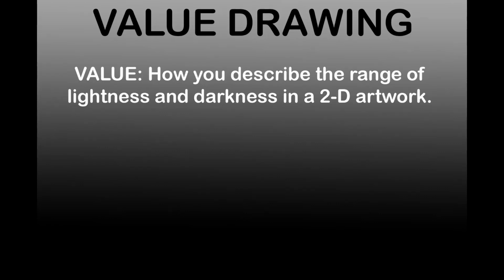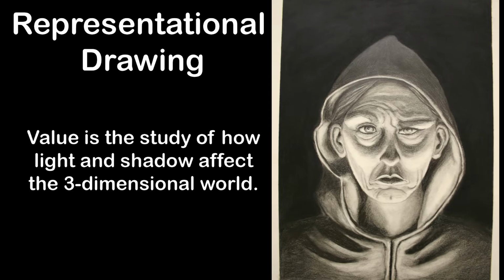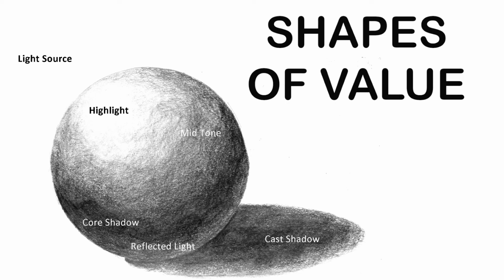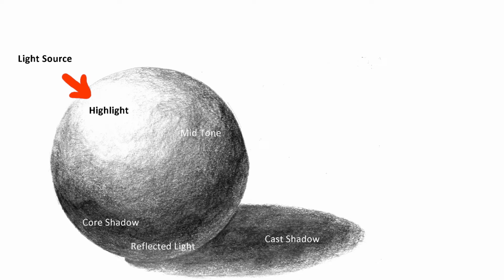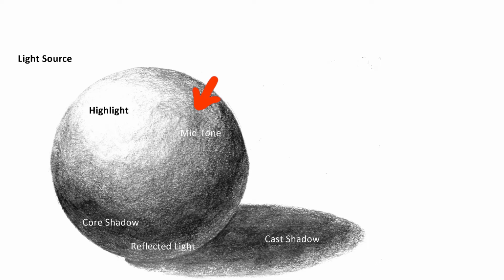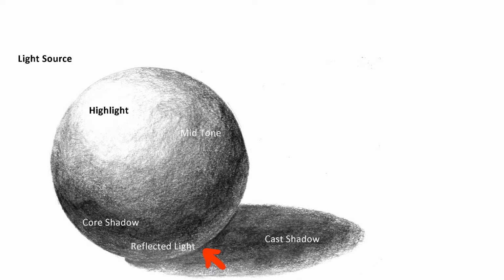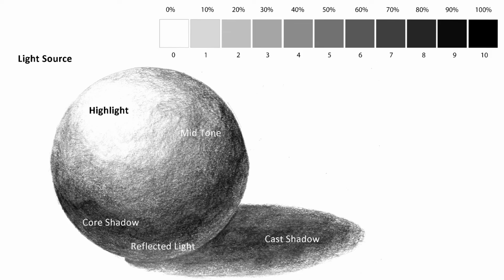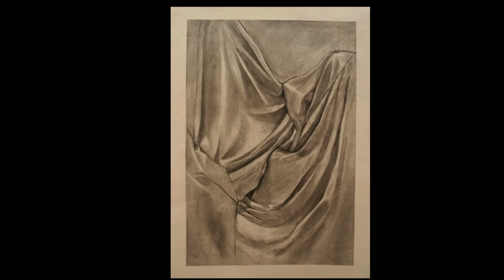Value Drawing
Learn how to use the concept of value to translate light and shadow form the 3-dimensional world into a 2-dimensional drawing.